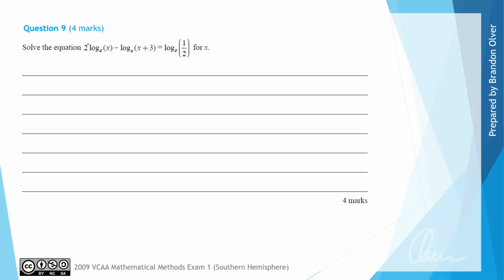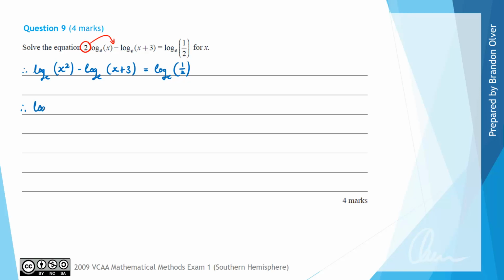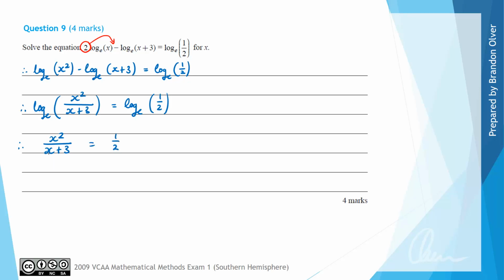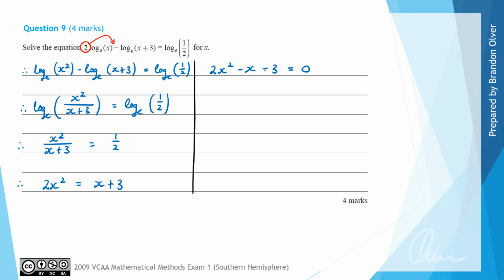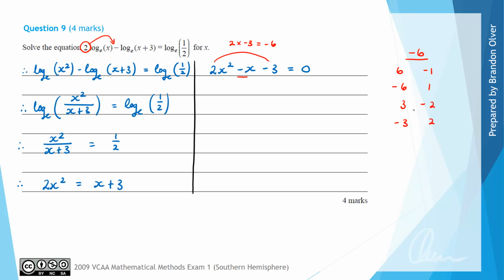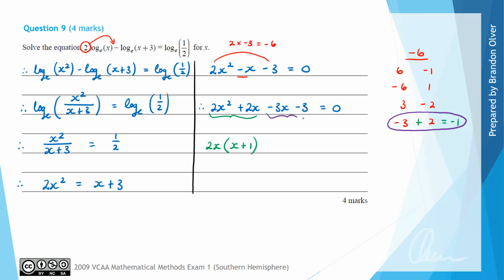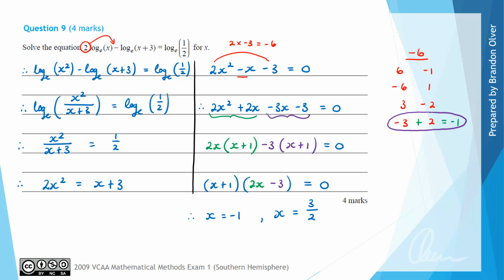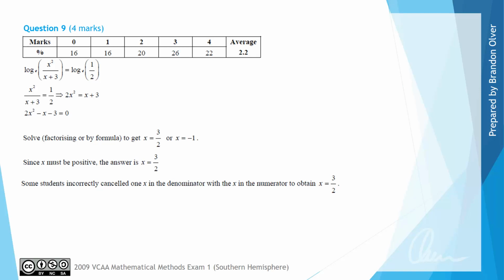VCAA Mathematical Methods 2009 Exam 1 - Question 9